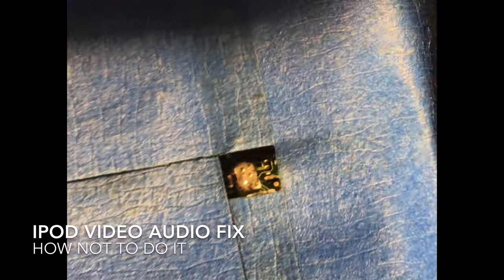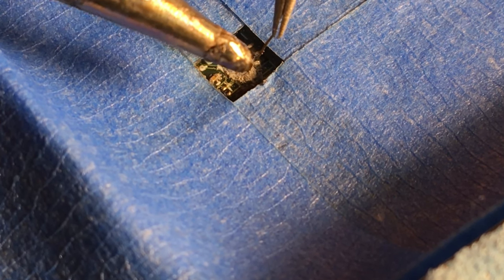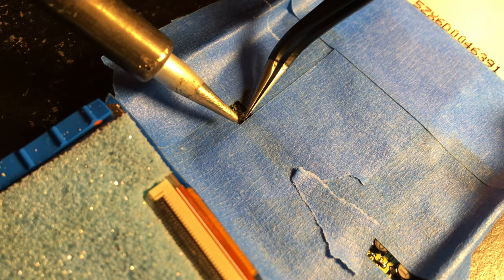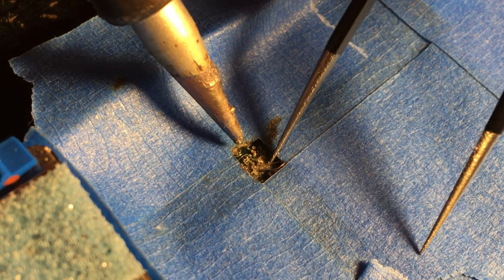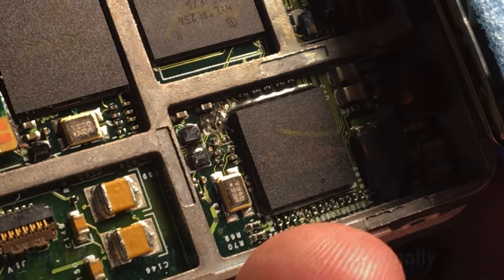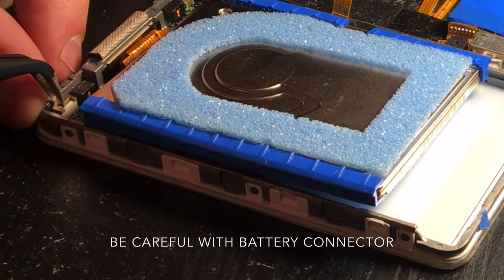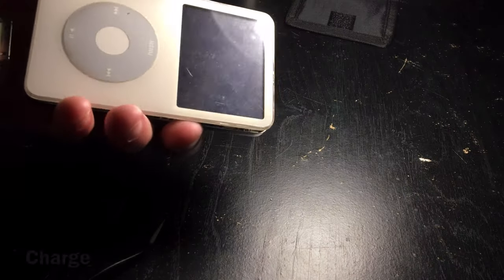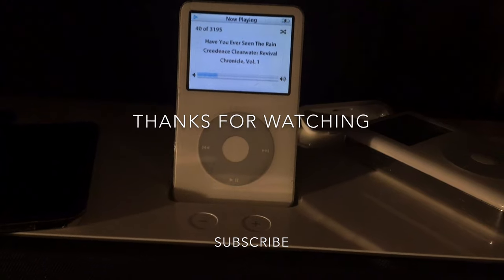iPod 5G No Sound Fix - how not to microsolder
How not to repair but repair your iPod video 5th generation that has no sound.
Here was my attempt.

I ultimately had to clean the area thoroughly to expose the 6 pads, place a small copper wire along the 2 needed and then solder it while holding in place. Didn’t get the last attempt on video but showed the final soldered wire.